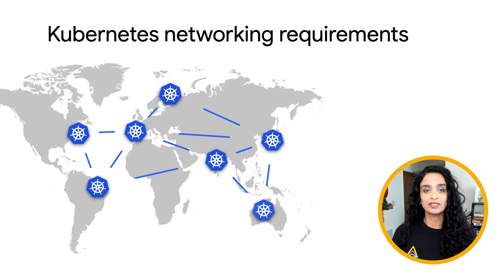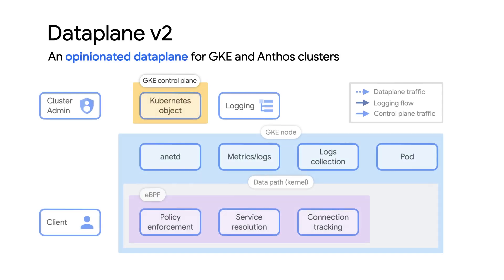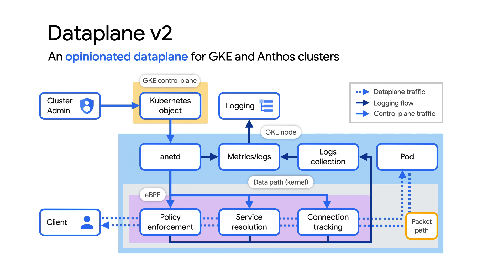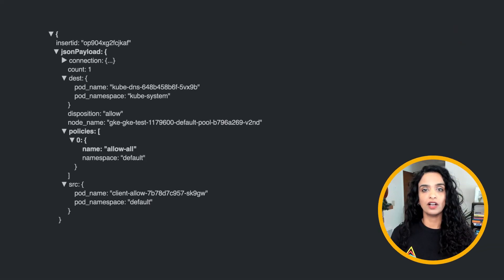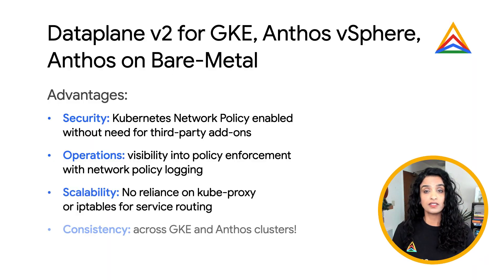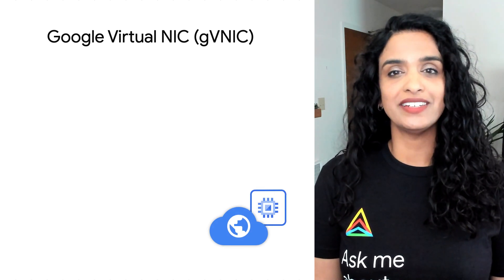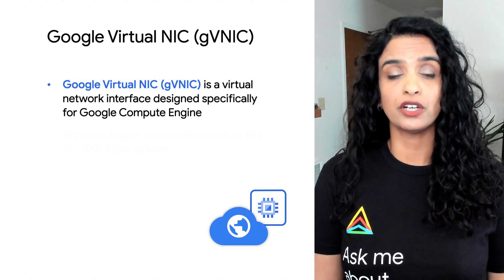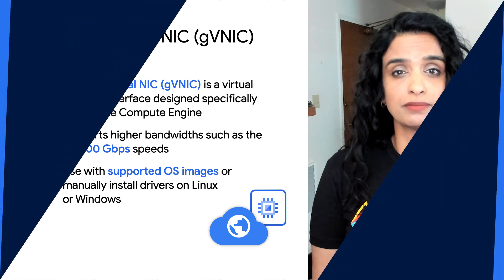What’s new for Anthos and compute networking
Welcome back to What’s New in Networking where we keep you up-to-date on Google Cloud networking. In this episode, Cynthia Thomas shares the new launches for Anthos and compute networking, including updates for Kubernetes, Dataplane V2, and Google Virtual NIC. Watch to learn the latest updates for Anthos and compute networking!

Chapters:
0:00 - Intro
0:18 - Kubernetes networking requirements
0:46 - Dataplane v2 for GKE and Anthos clusters
2:18 - Google Virtual NIC (gVNIC)
3:13 - Conclusion

product: Cloud - Compute - Compute Engine, Cloud - Containers - Google Kubernetes Engine (GKE); fullname: Stephanie Wong, Cynthia Thomas; re_ty: Publish;